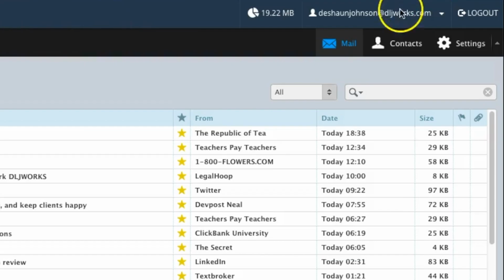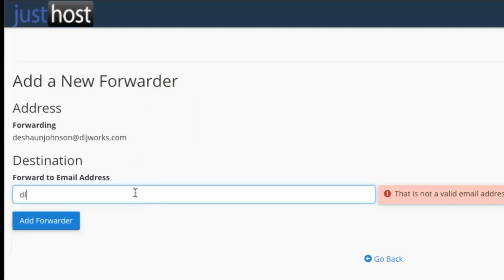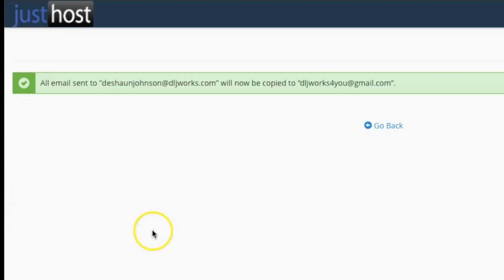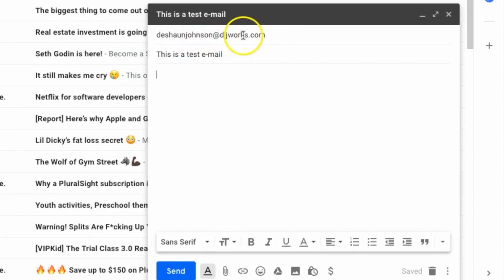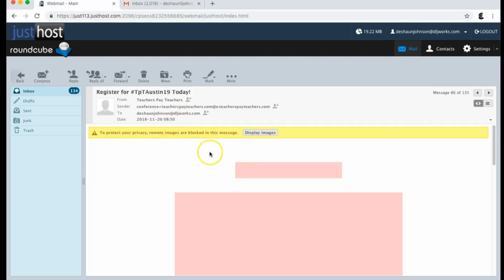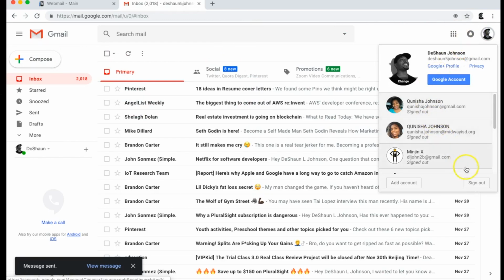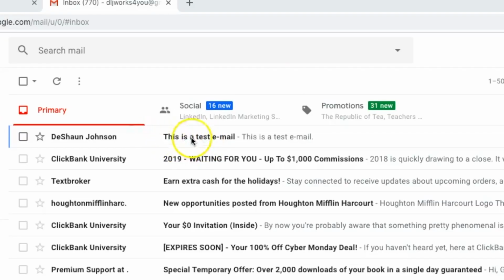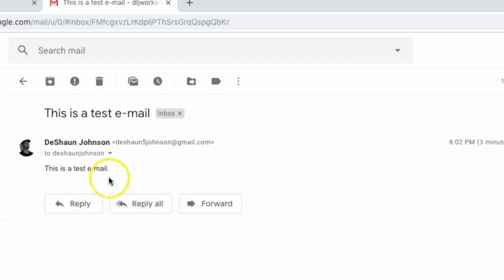How to EASILY Forward or Redirect Self-Hosted Email to Gmail on Any Hosting Platform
Forwarding email from one account to another has never been easier with Just Host! In this Just Host tutorial, dljworks shows you how to forward email from your self-hosted account to gmail easily without any technical expertise.